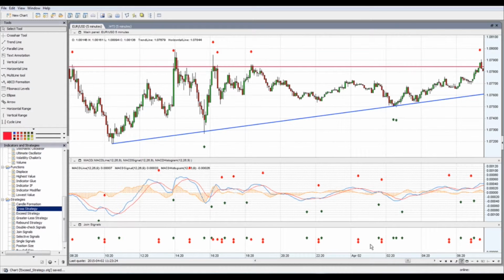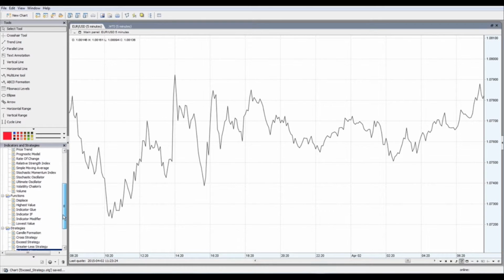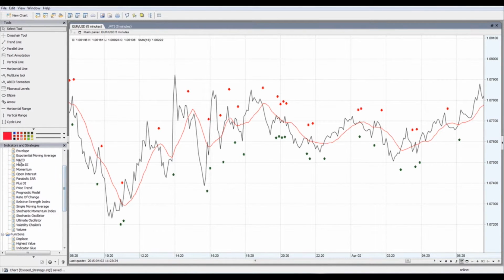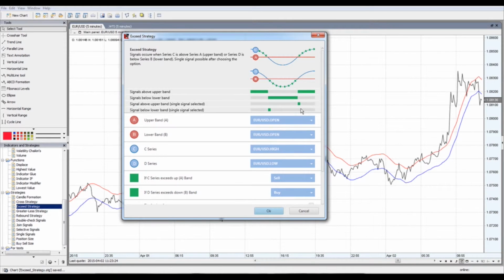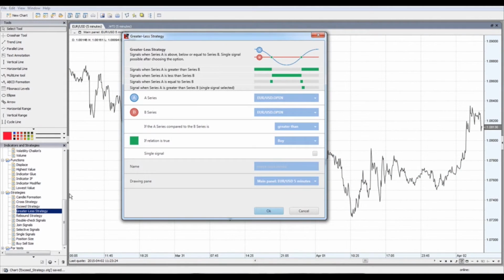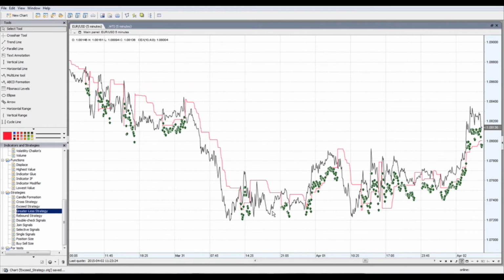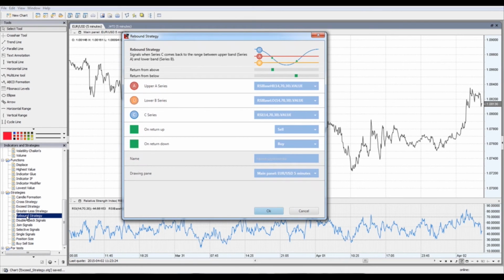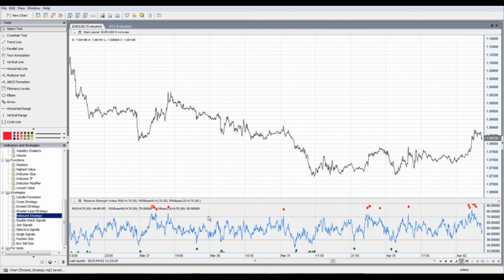Building robots. Simple strategies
Building robots in arena is like stacking blocks. We use standard and custom indicators, horizontal lines and trend lines. Signals immediately appear on a graph. These signals can be linked, filtered and used to build and ameliorate any given strategy. In preparing a robot we can use quotes from a number of different instruments. As a result, investors build strategies for arbitration or to generate signals and conclude transactions using various instruments.